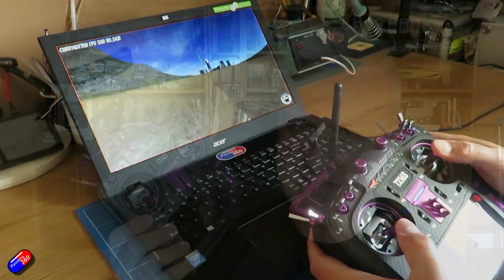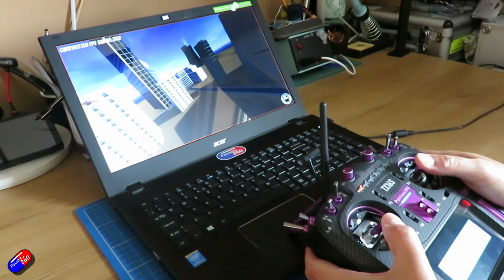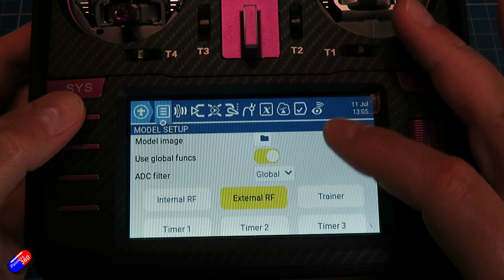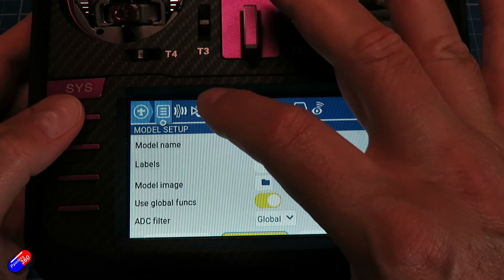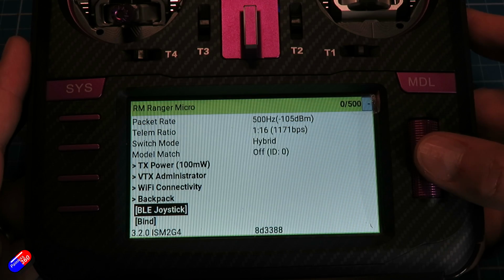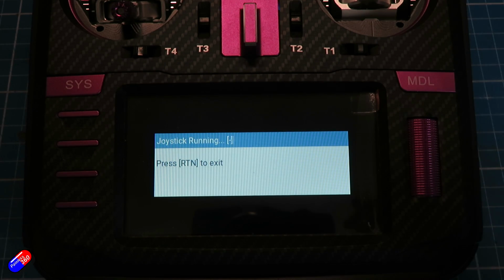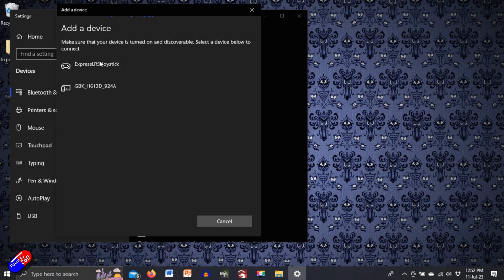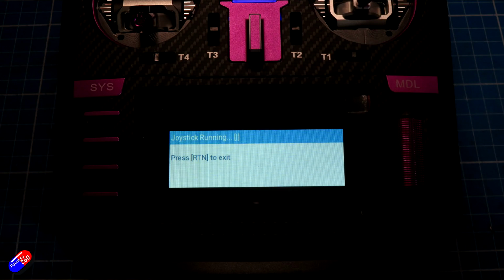Use your ELRS radio as a Bluetooth Joystick on your PC (for free!)